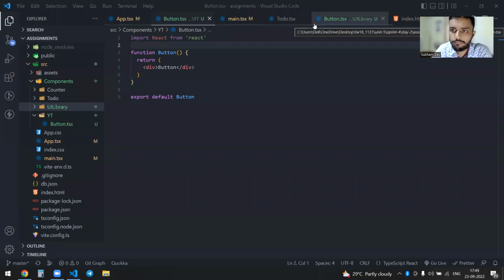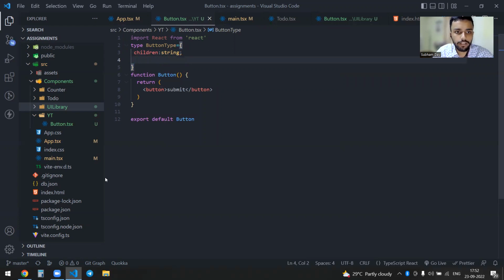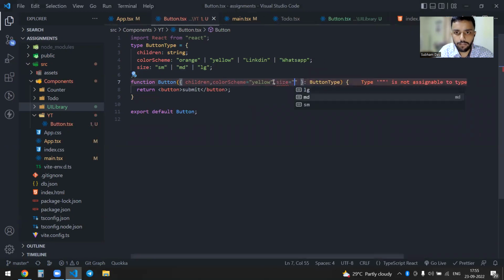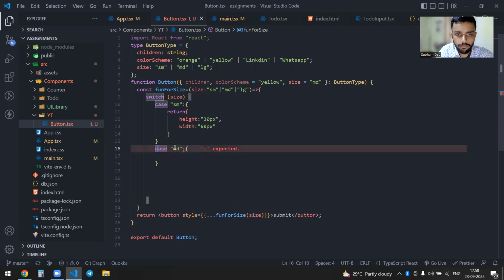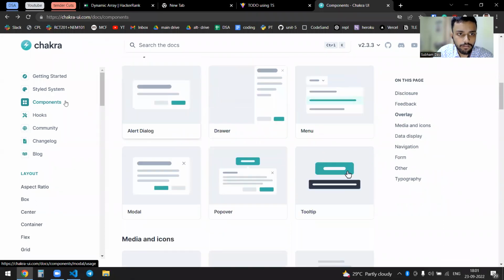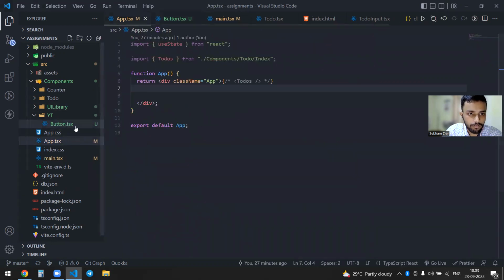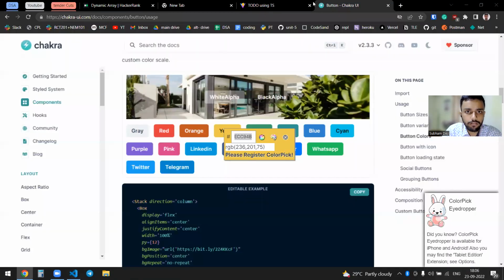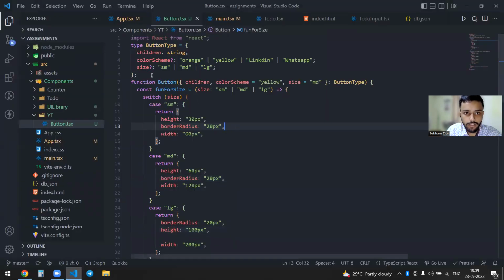How to make your own custom Button Using Typescript and React